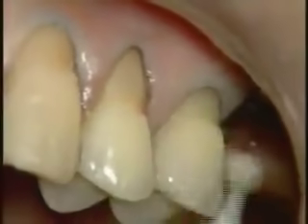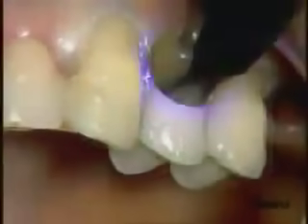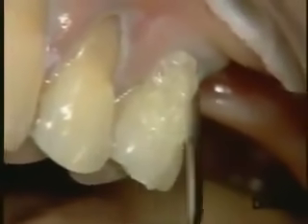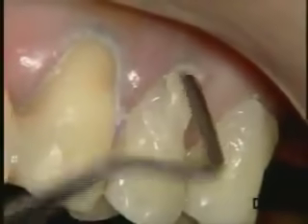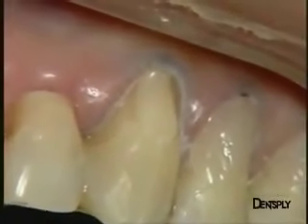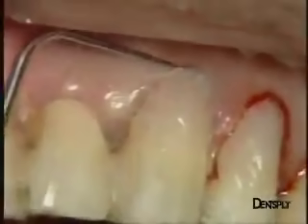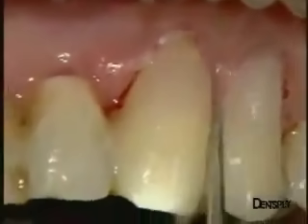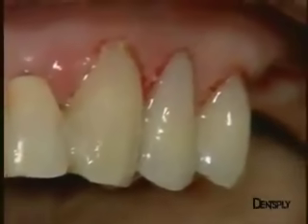Trám Răng Xoang V Cổ Răng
Trám Cổ Răng !